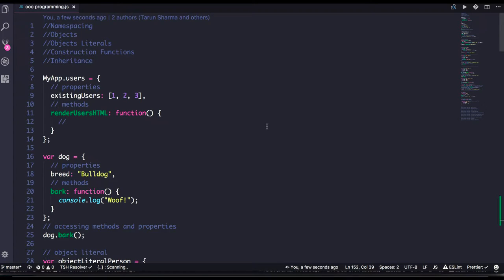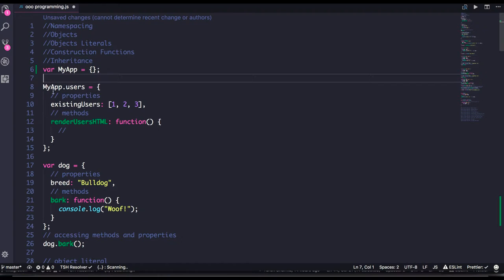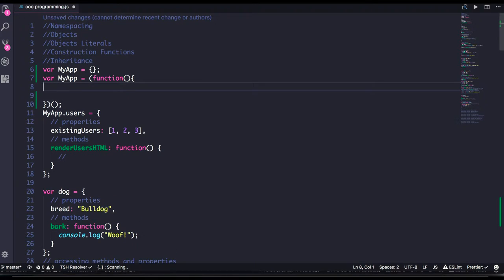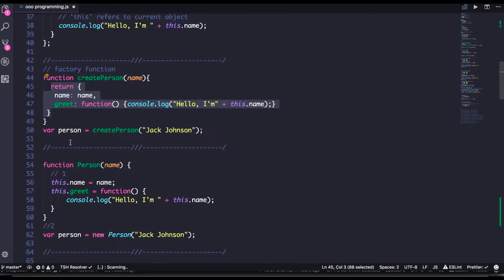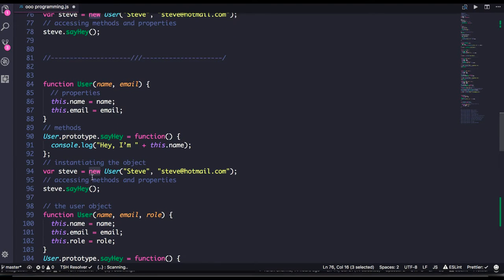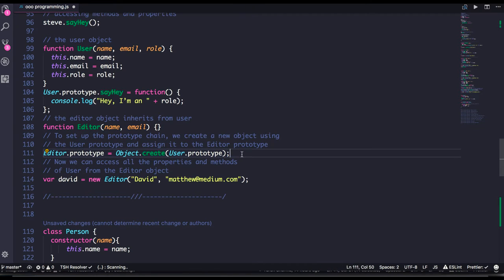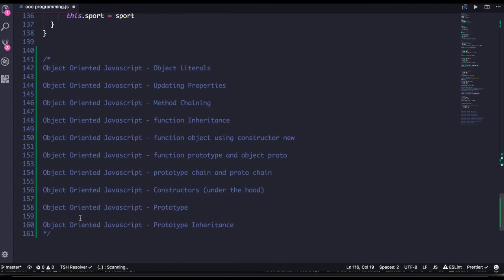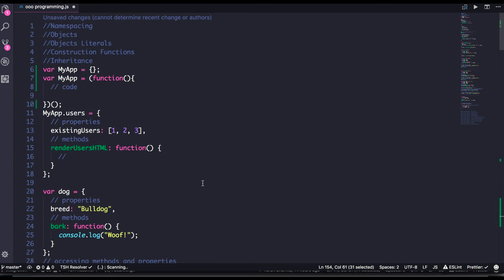Object Oriented Construct OOP in Javascript #70